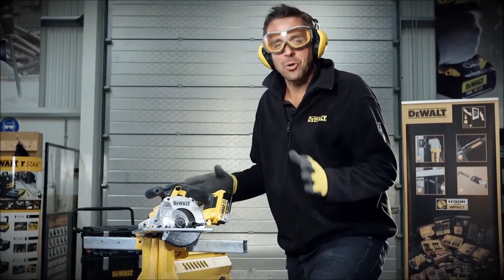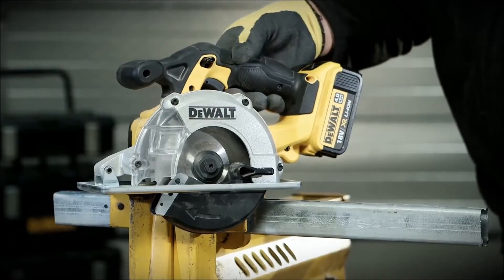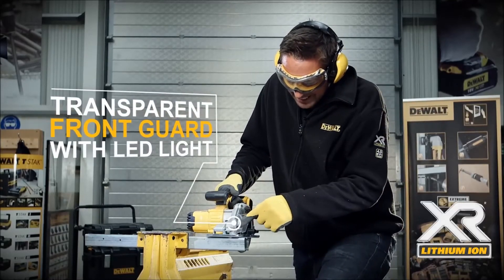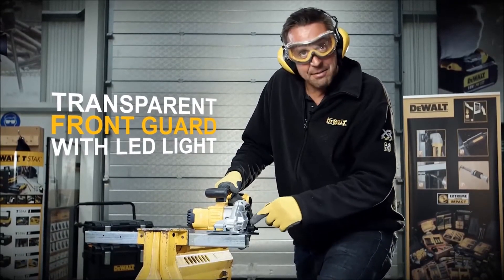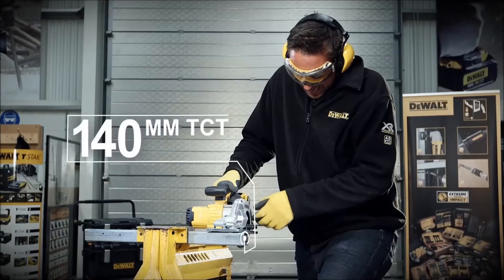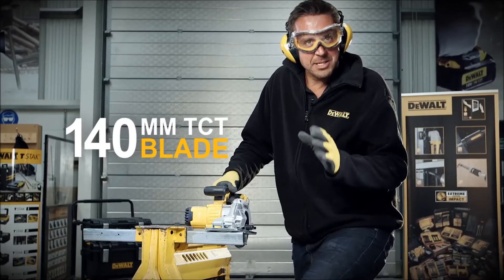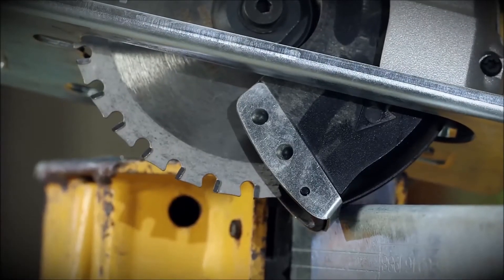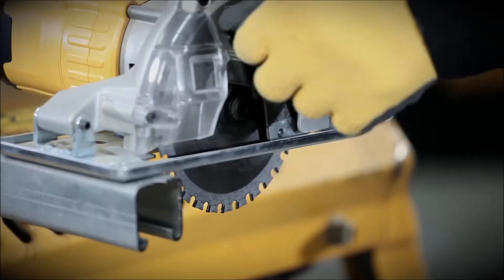DeWALT DCS373M2 Circular Saws from Power Tools UK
DeWALT DCS373M2 Circular Saws gives a power output of around 3700rpm from the DeWALT PM58 fan cooled motor. These 18v DeWALT Circular Saws have an intelligent trigger mechanism giving the trade total safe control plus the a steel shoe can take the punishment. Power Tools UK offer these circular saws with 4Ah lithium batteries or as a BODY ONLY machine